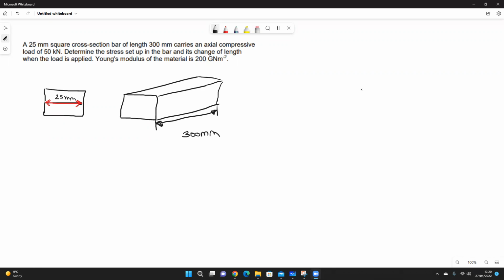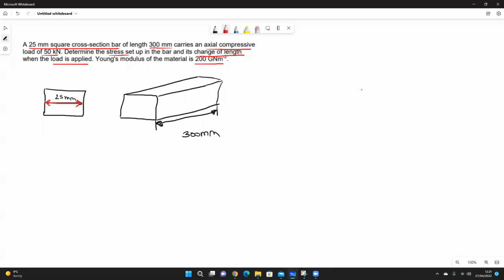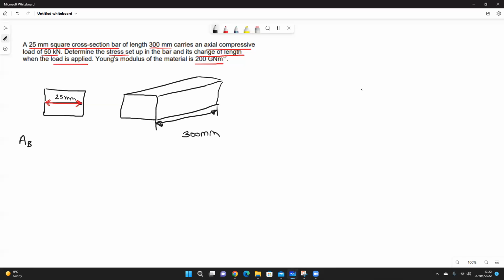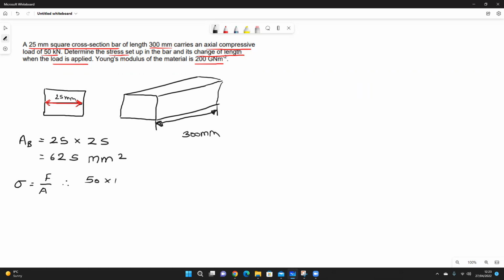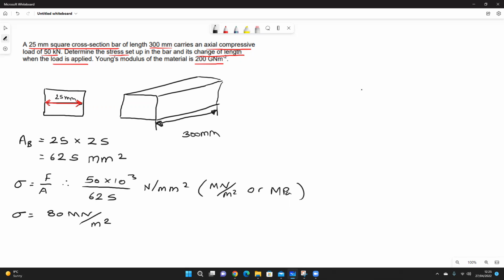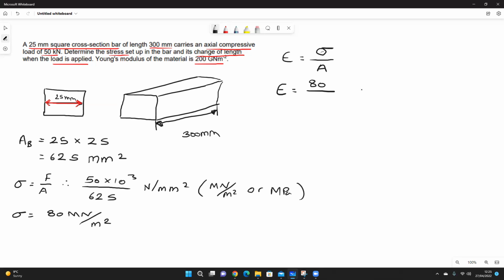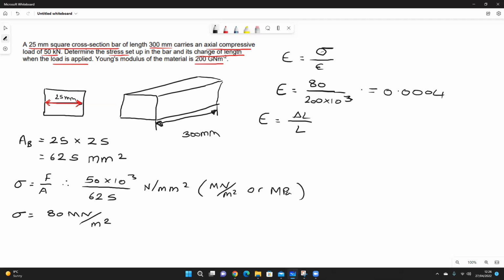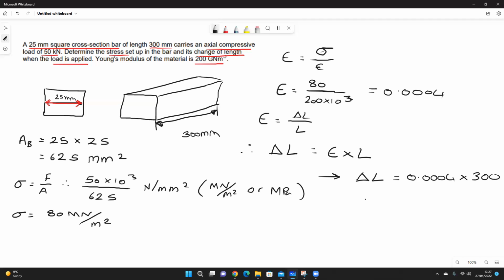Mechanics- Made- Easy- Calculate the stress and change in length for a rectangular cross section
Stress is very stressful. However, this particular example seeks to provide clarity on how to calculate the stress distribution in a rectangular cross-section bar, which is subjected to axial compressive load. ITo make this problem, a little challanging I have decided to include to calculate the change in length.  I do hope that you find this tutorial useful!